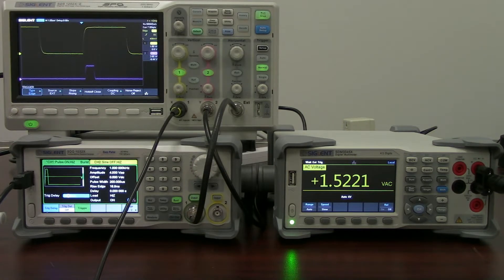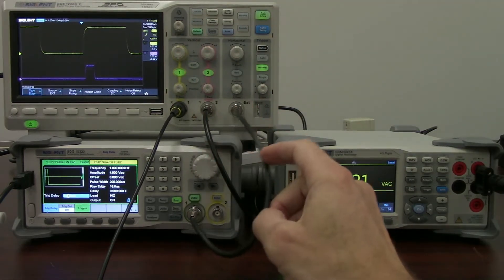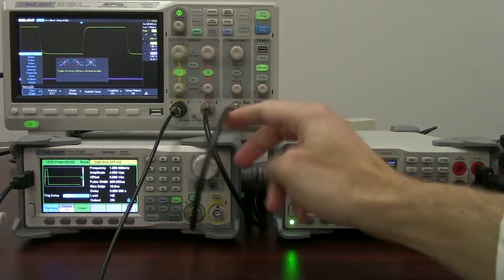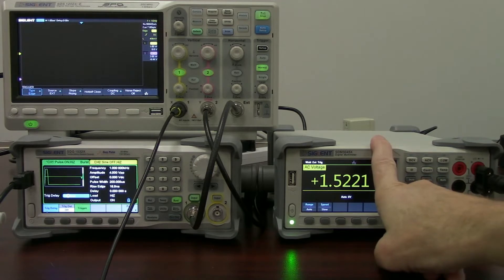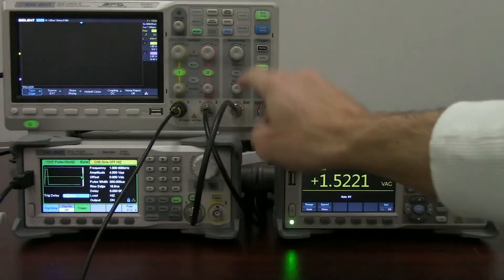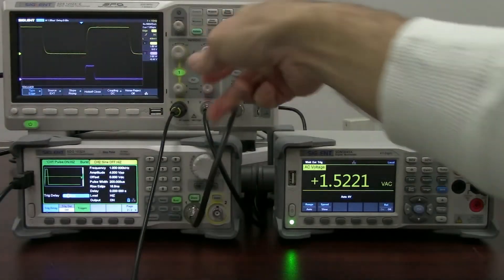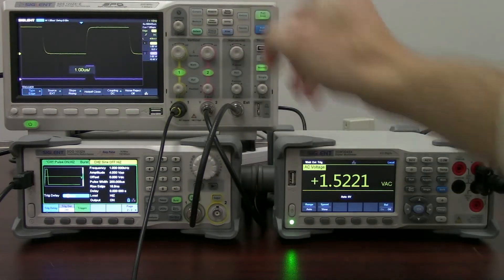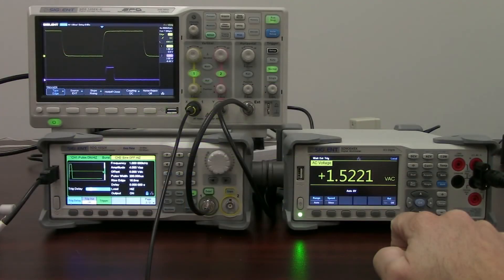How to Synchronize Multiple Measurements with a Siglent Oscilloscope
The oscilloscope trigger function enables repetitive waveforms to be displayed on the screen steadily. The trigger allows the timebase to start its scan at the same point on each waveform repetition.

Synchronizing multiple measurements can be helpful when troubleshooting circuits. This video shows how to use an oscilloscope trigger output to sync measurements between a Siglent scope and a DMM.